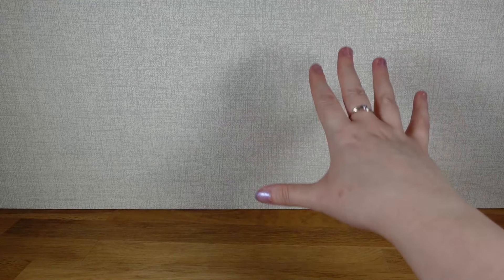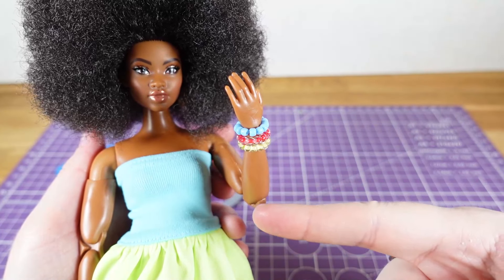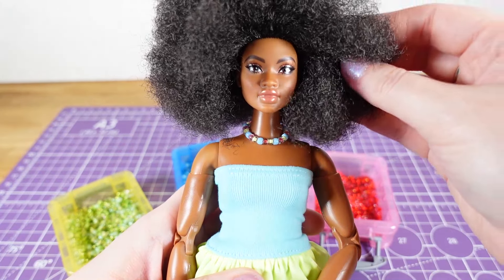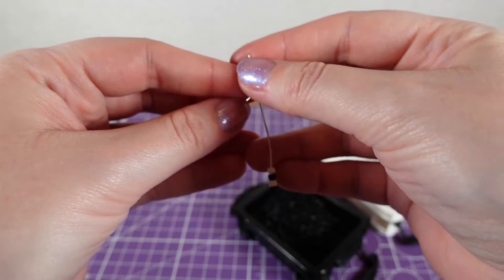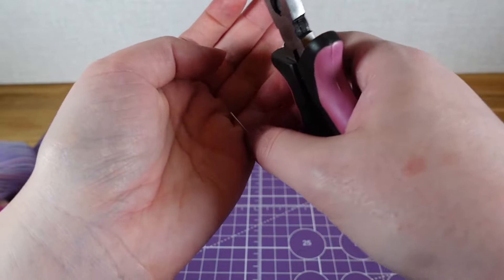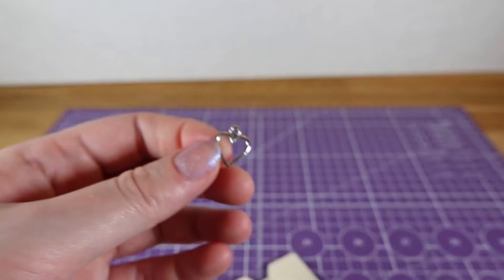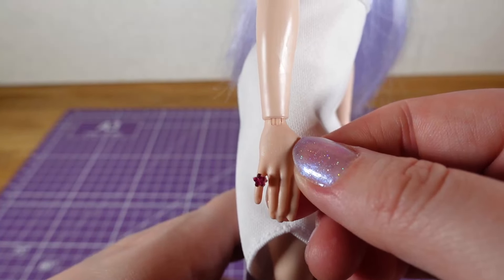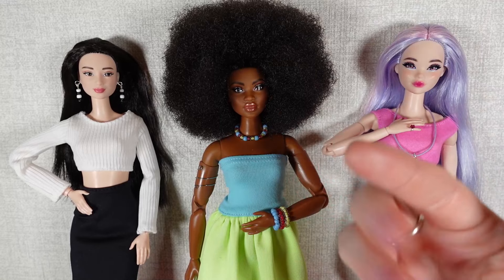Simple DIY Jewellery for Barbie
I decided I would have a go at making some basic jewellery items for my Barbie's. It was about time I actually used some of my copious amounts of beads and craft supplies. My ladies deserve some accessories for their outfits after all.

Always craft at your own risk!